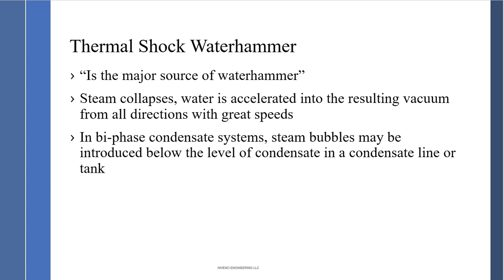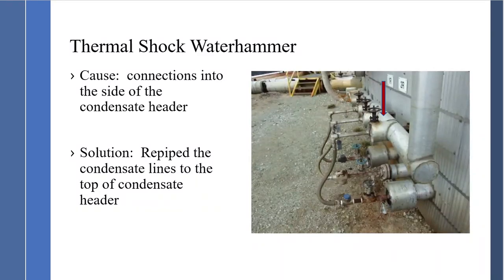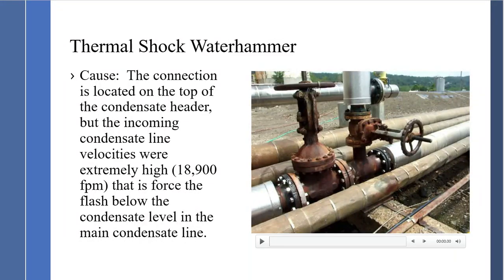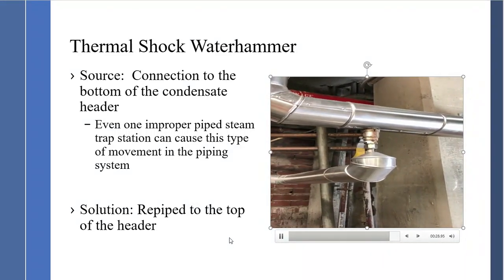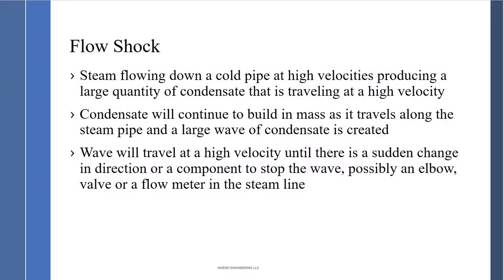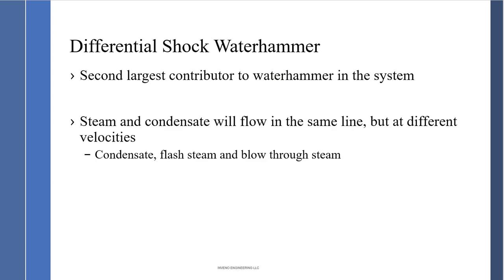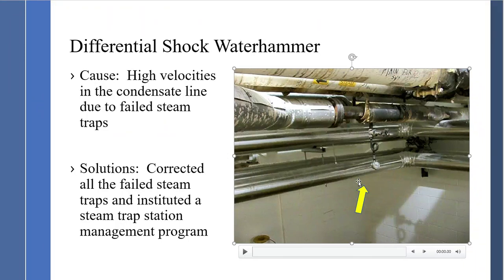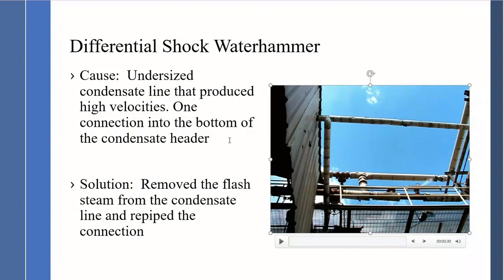Steam and Condensate Waterhammer Segment Two Types of Waterhammer